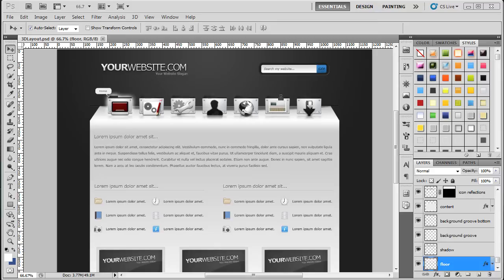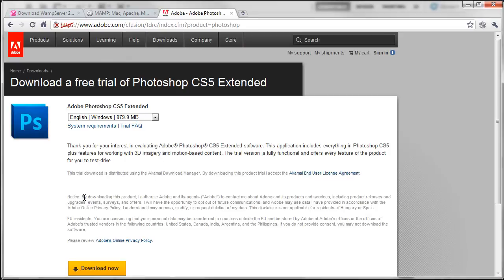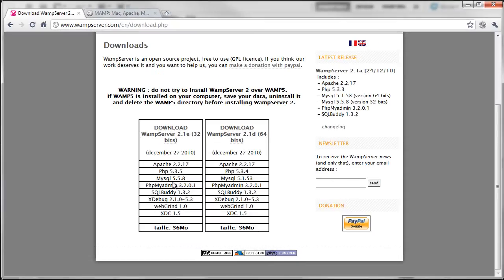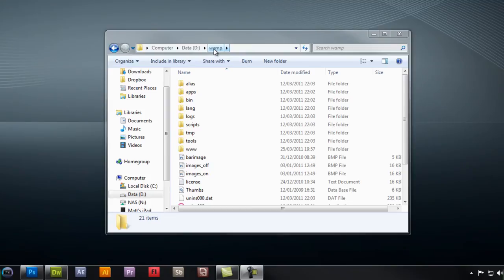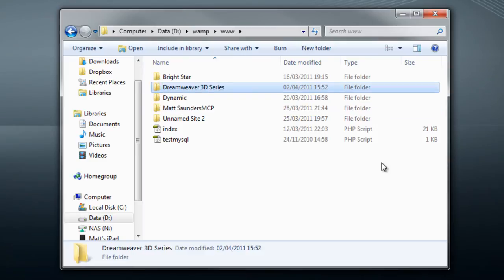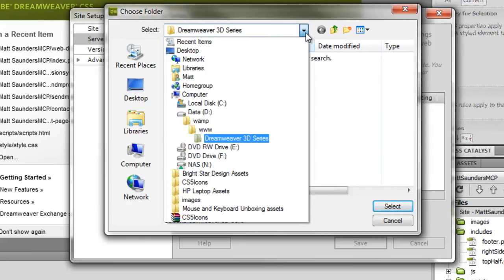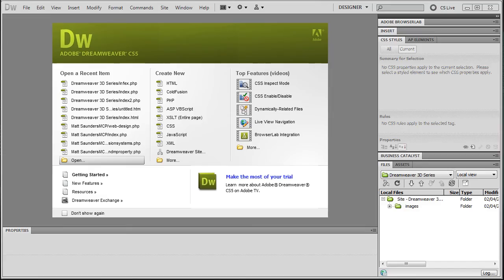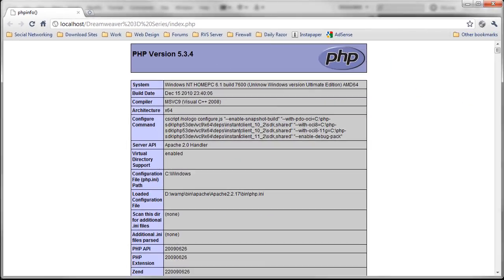DREAMWEAVER 3D #2: Install the Server environment